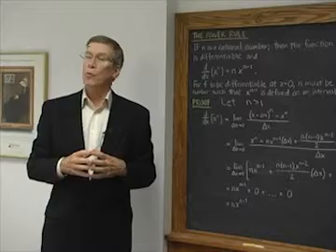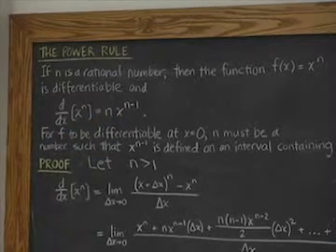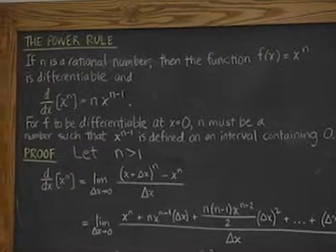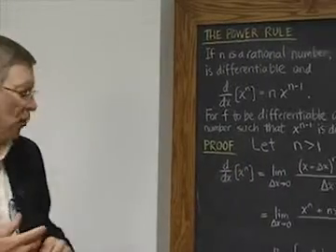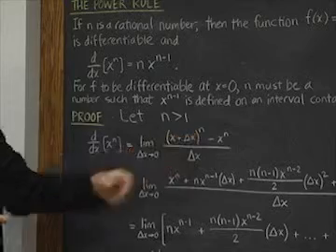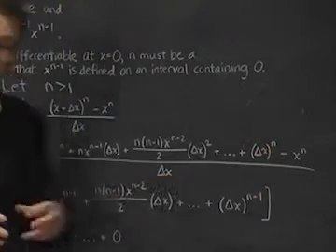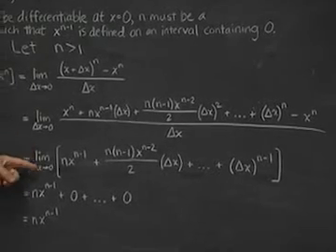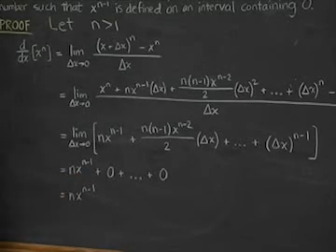Proof - The Power Rule